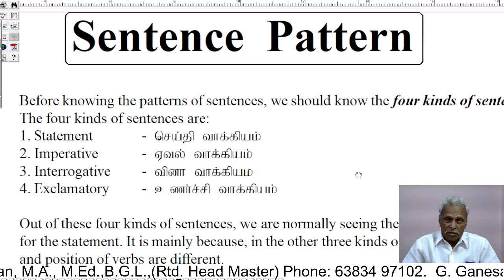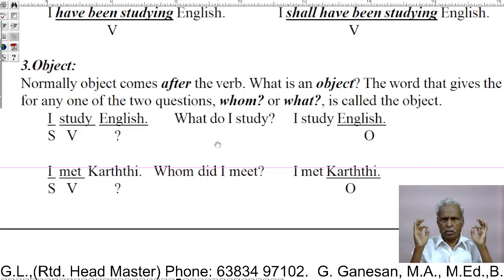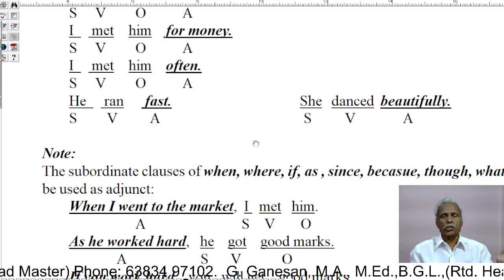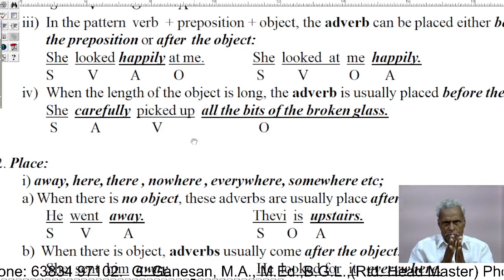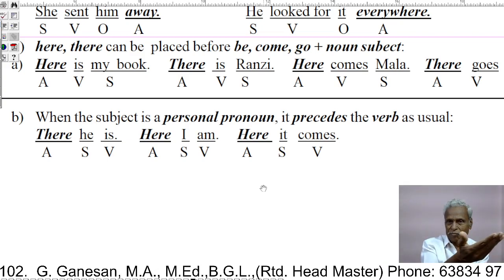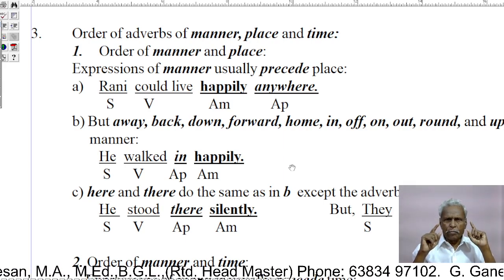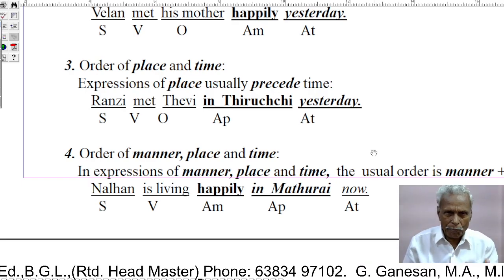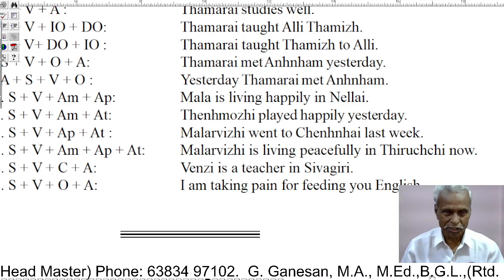Sentence Pattern in English. - video - 67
Pattern of Sentence in English. video - 67